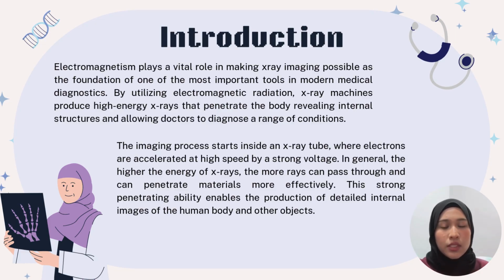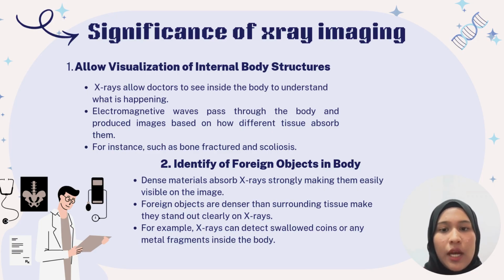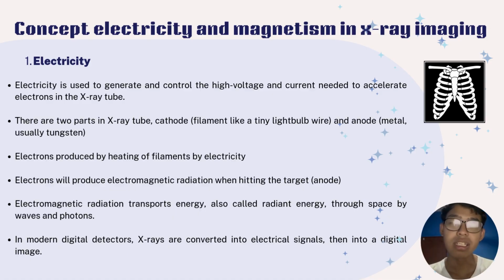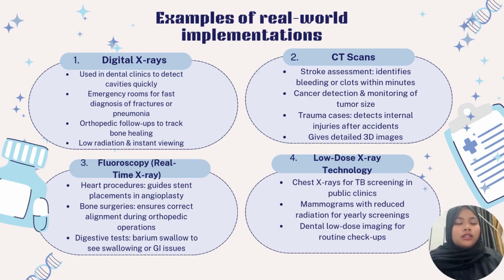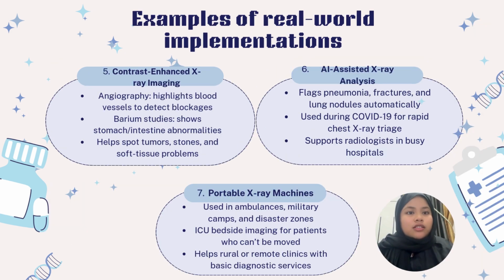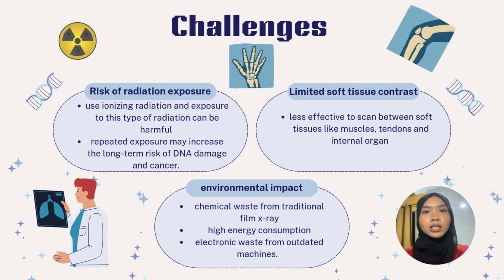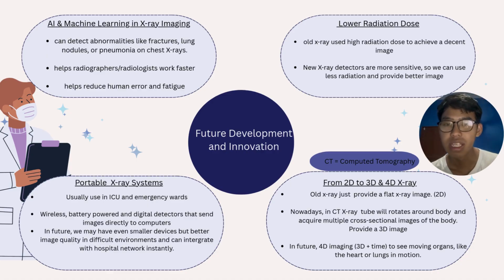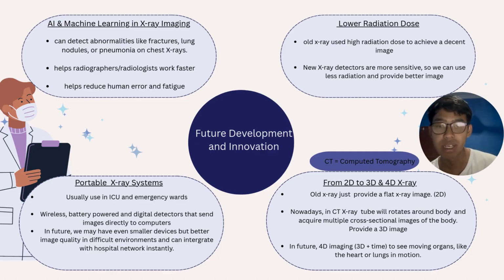Electromagnetism in Xray Imaging Presentation (PHY150)